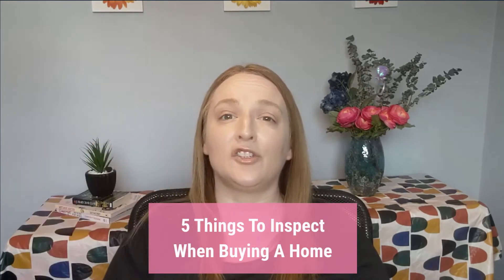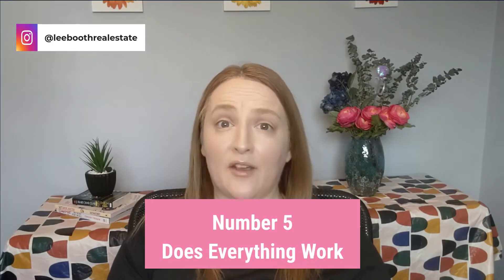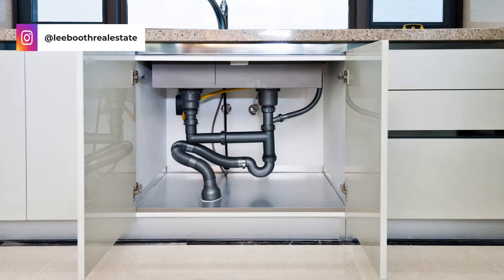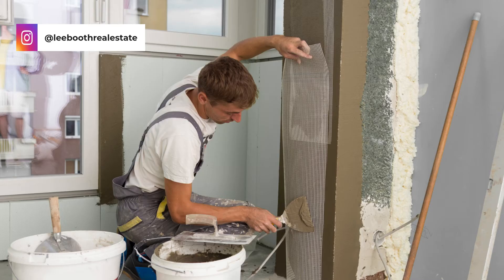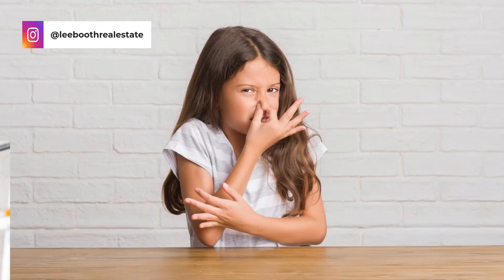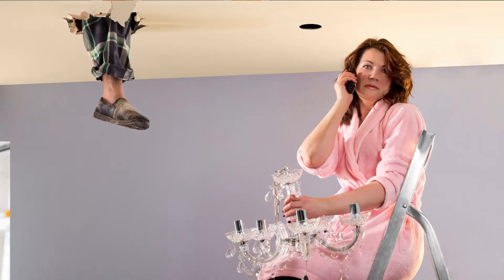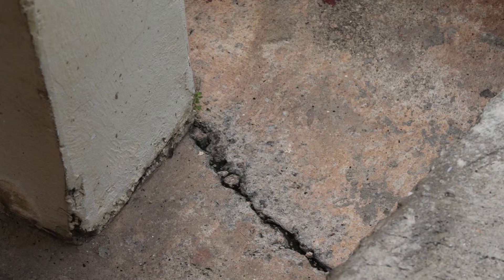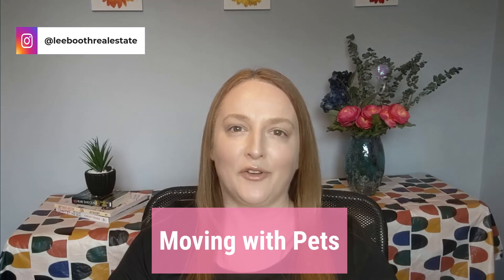5 Things To Inspect When Buying A Home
Are you looking to buy a new home? But don't know what to look for when out looking at homes.

In this video, I’m going to give you 5 things you should inspect when out looking at homes.

If you are thinking of making the move to Edmonton make sure to grab a free copy of my home buyers guide

☀️You can find me on:

FACEBOOK ⇢@leeboothrealestate

🏡 Helping mom move to her dream home, with an extra bathroom just for her in Edmonton Alberta.